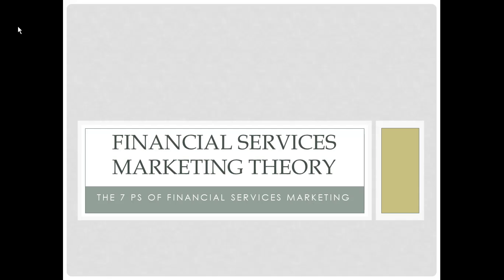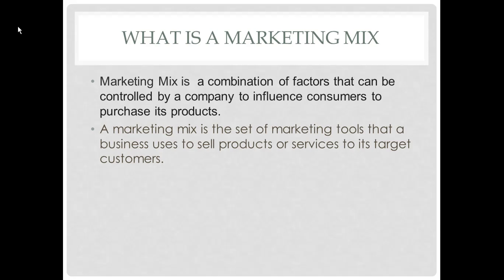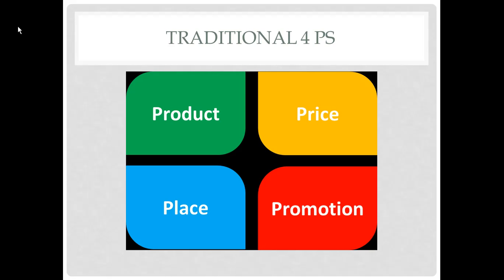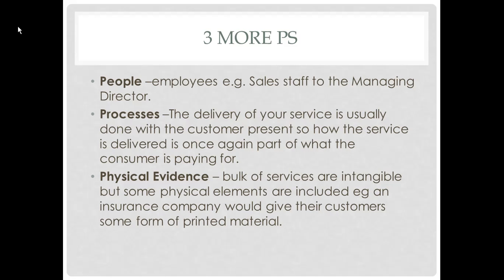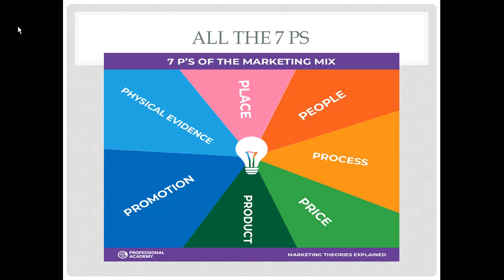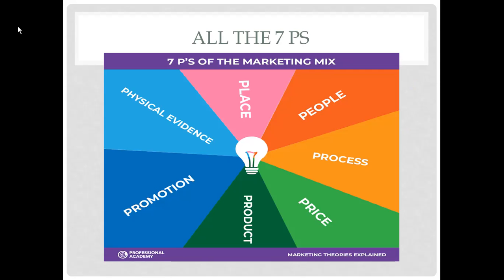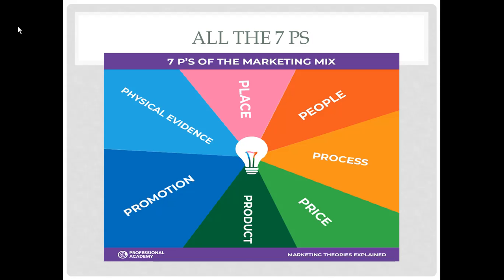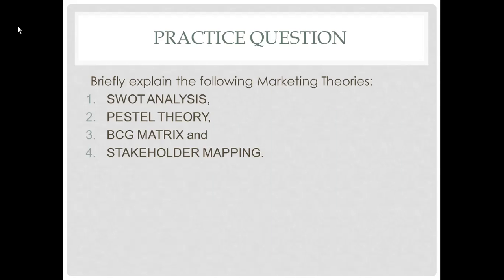FINANCIAL SERVCES MARKETING THEORY